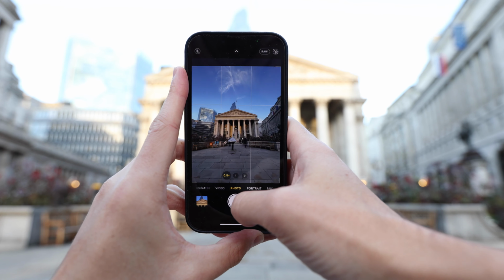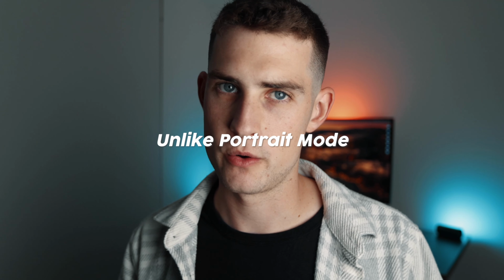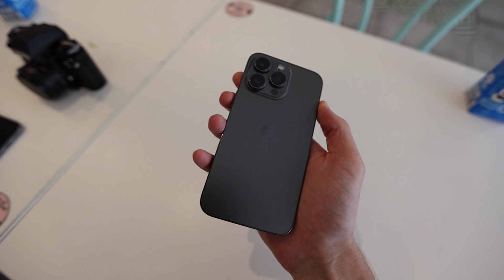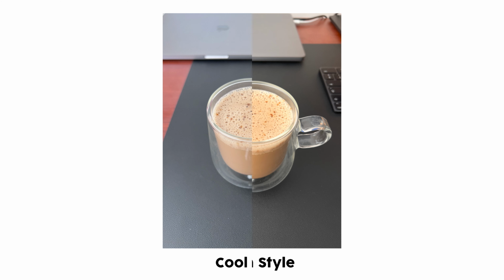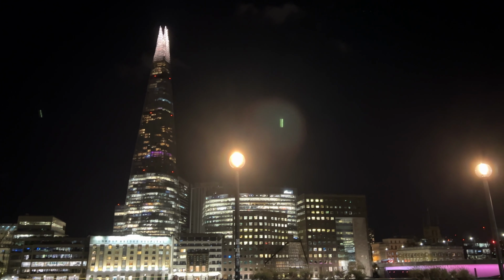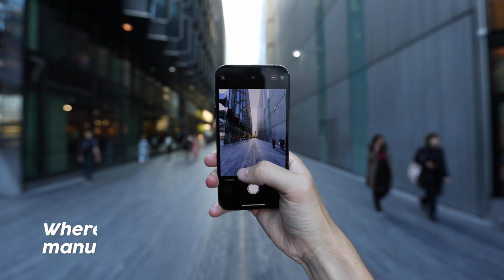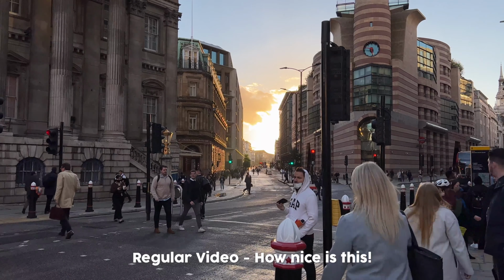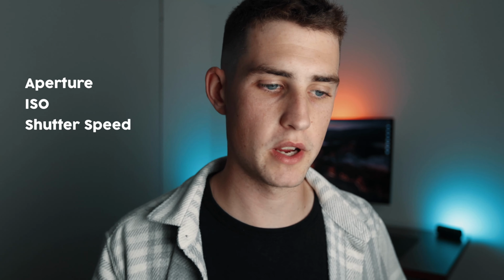iPhone 13 Pro - Photographers Review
My honest review of the iPhone 13 Pro camera from a professionals point of view.

CAMERA GEAR FOR PHOTOGRAPHY AND VIDEOS:
Camera Bag I Use (Wandrd)
My Main Camera (Canon R6)
Vlog Mic I Use (Sennheiser MKE 400)
GoPro I Use (Hero 7 Silver)
Professional Microphone I use (Sennheiser AVX Lapel)
My Main Wide Lens I Use (Canon EF 16-35 f2.8 II)
Favourite Budget Lens (Canon EF 50mm 1.8)
Drone I Use (Mavic)
SD Cards
External Harddrive for Storage

Here's my iPhone 13 Pro camera review sharing my thoughts on all 3 cameras, portrait mode, cinematic mode, ProRaw, ProRes, photography styles, low light and night photography and much more.

Should you buy the iPhone 13 as a beginner photographer? All is answered in this video.